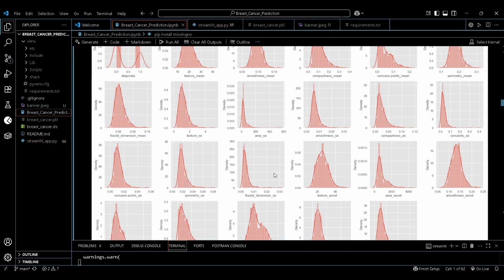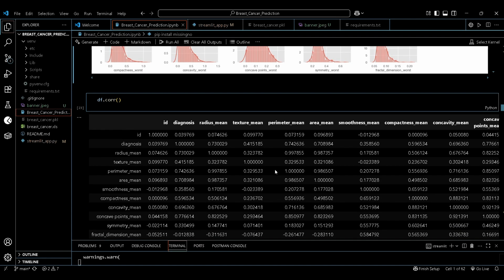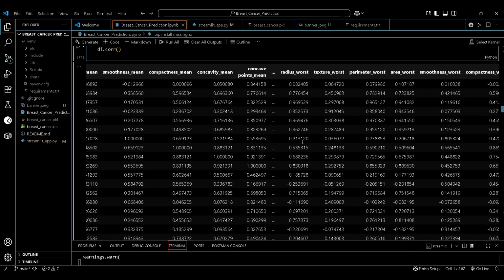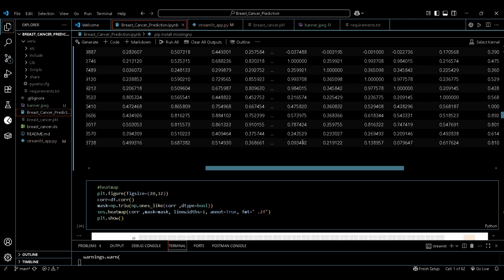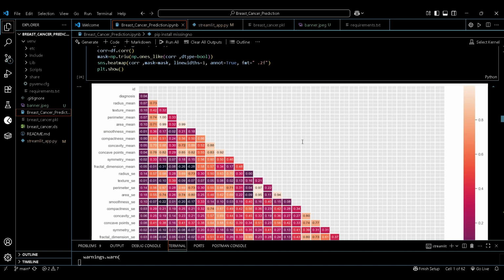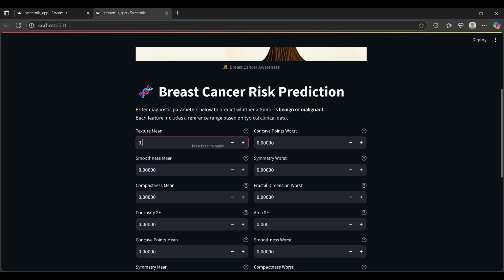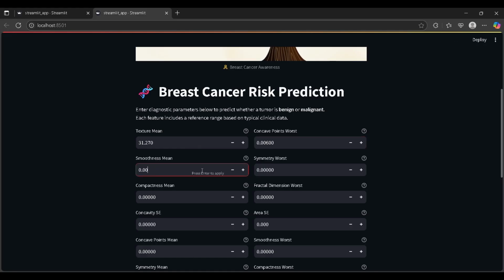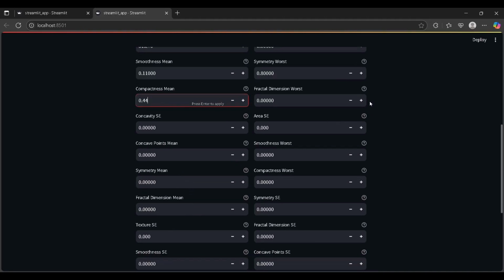BREAST CANCER DETECTION USING SVM-Data Science Mini Project | Vedika Shinde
Breast Cancer Prediction Web App | Machine Learning with Python & Streamlit

Early detection is critical in the fight against breast cancer. In this video, I walk through a machine learning-based Breast Cancer Prediction Web App developed using Python, Streamlit, and Scikit-learn.

What this app does:
This tool predicts the likelihood of breast cancer using essential diagnostic features, supporting early screening and potential intervention.

Technical Overview:

Dataset: Cleaned and preprocessed dataset with over 30 diagnostic features

Algorithms: Supervised learning models including Logistic Regression and Random Forest

Performance: Tuned for high accuracy and precision

Deployment: Built with Streamlit for a seamless, interactive user experience

Purpose of the Project:
Breast cancer impacts millions globally. This project was developed to support awareness and leverage AI for proactive, accessible health diagnostics.

Tools & Libraries Used:

Python

Scikit-learn

Streamlit

Pandas, NumPy, Matplotlib (for EDA & visualization)
source code availaible on @gitvedhub